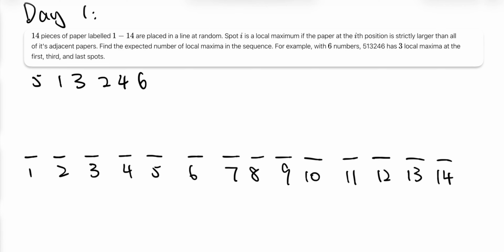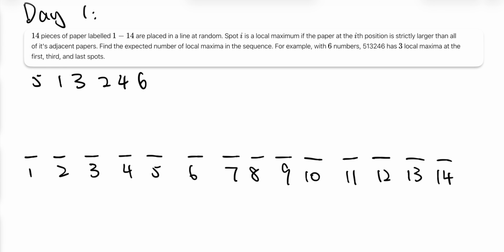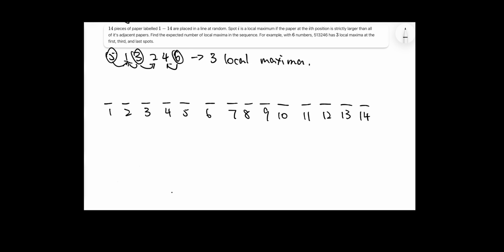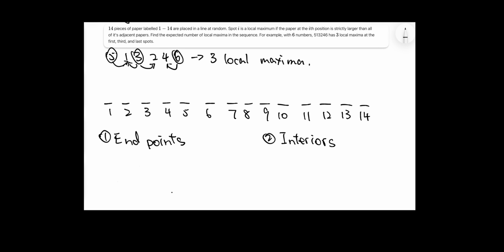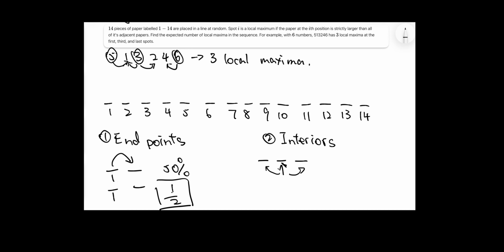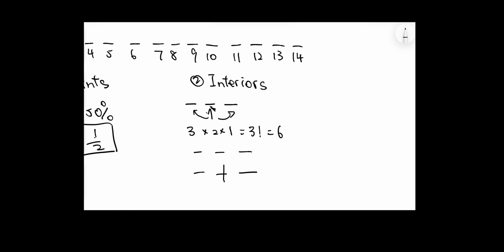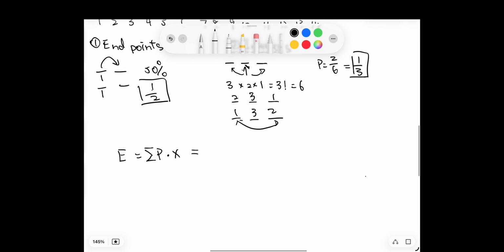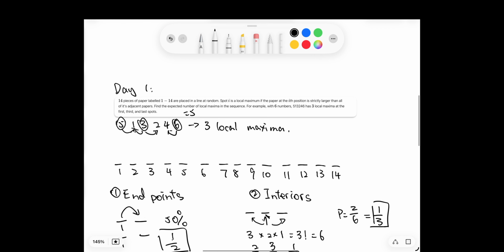Quant Finance Interview Question For Beginners(Day 1)